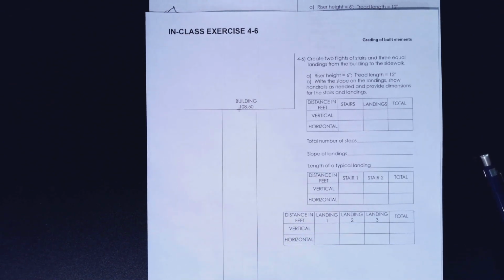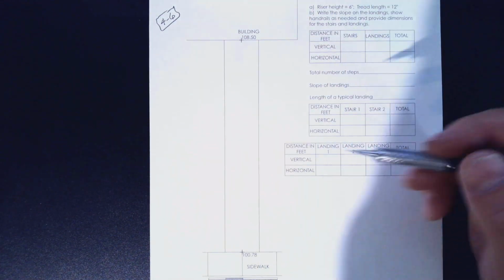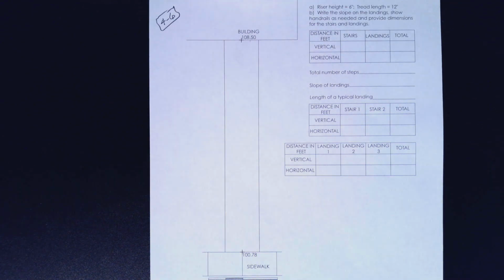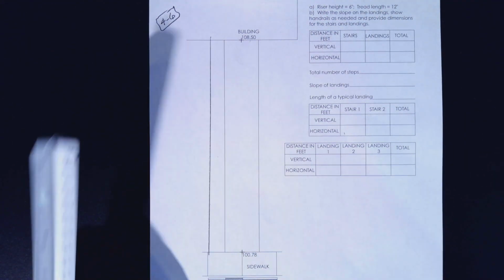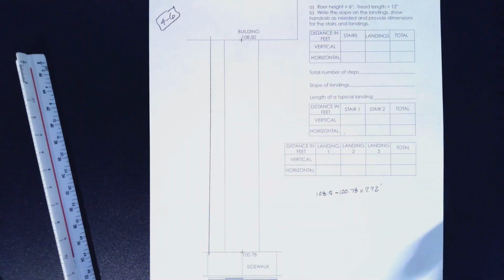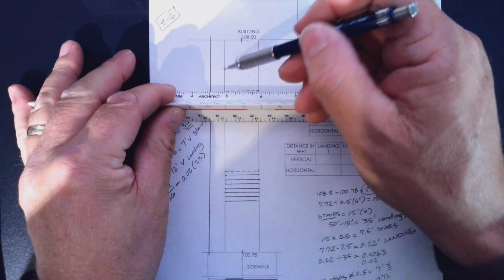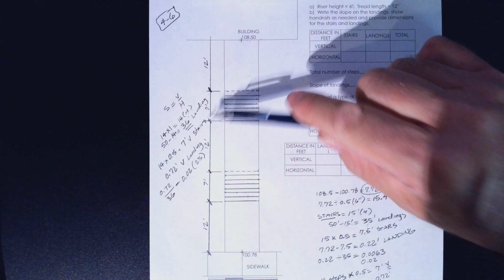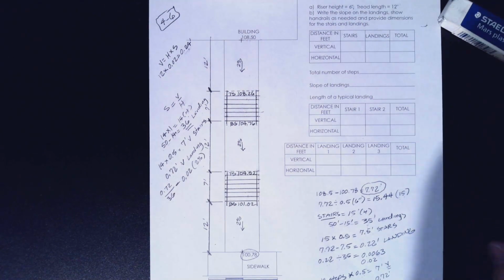4-6 Grading Exercise Video